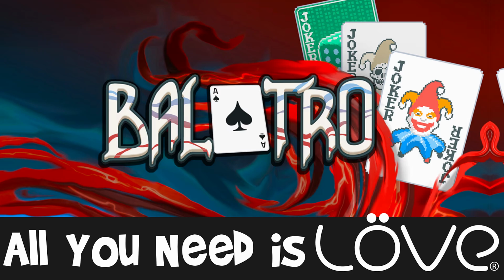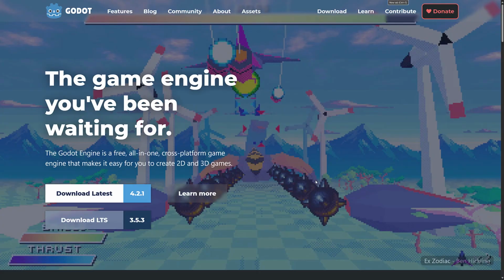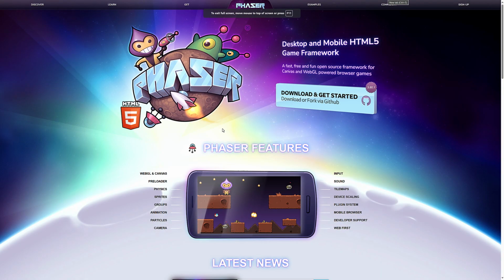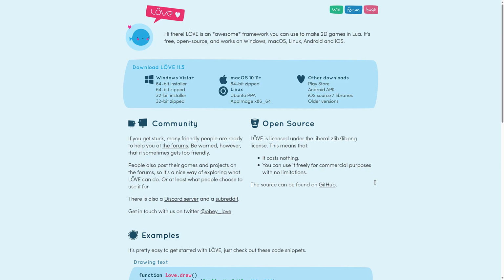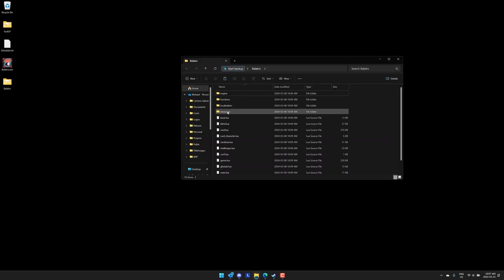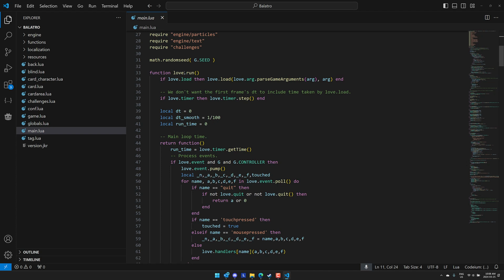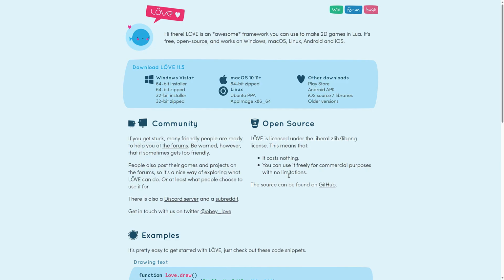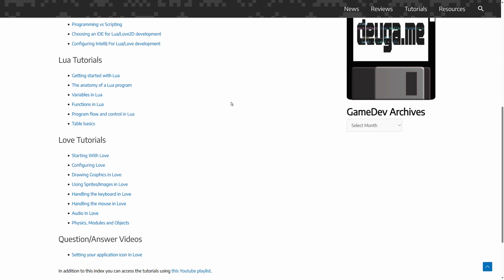2024's Biggest Indie Hit Was Made With... Love! LÖVE 2D that is.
If you're starting out and thinking your only option as a game developer are big game engines like Unity, Godot and Unreal Engine, this should be of some interest to you.  Both last years massive indie hit Vampire Survivor and this years smash hit Balatro didn't use any of these game engines.  Balatro was in fact created using the Lua based game development framework LÖVE 2D.  Did you also know you can see the entire project source code of Balatro?  In this video I will show you how.